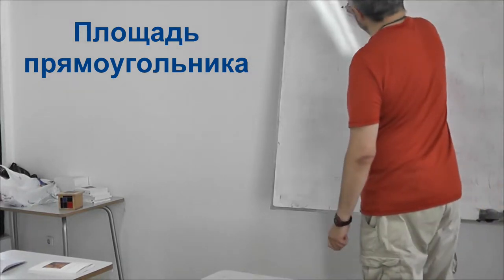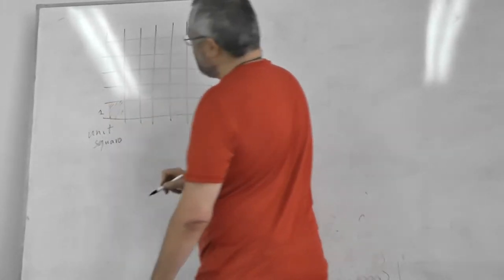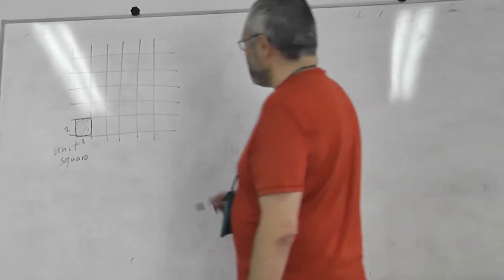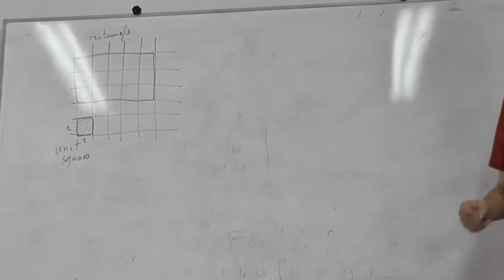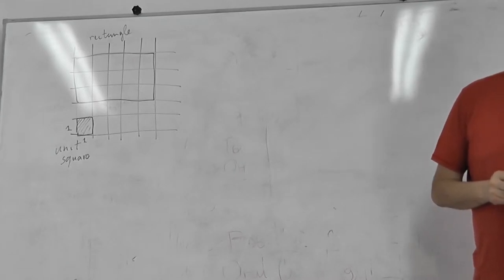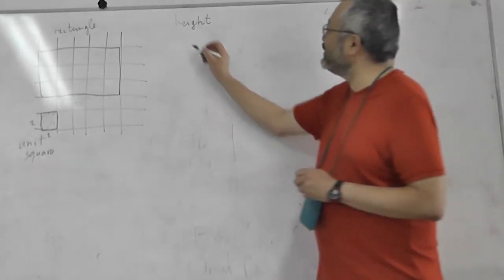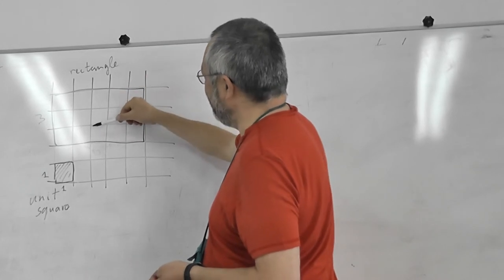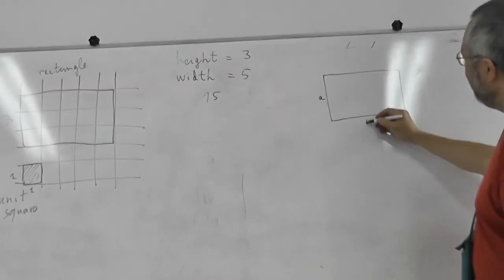12 Площадь прямоугольника